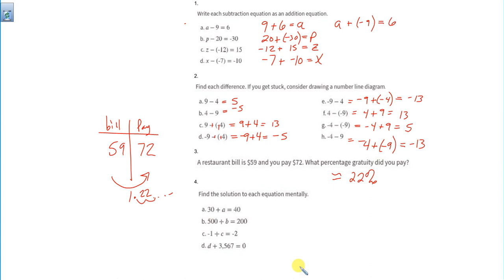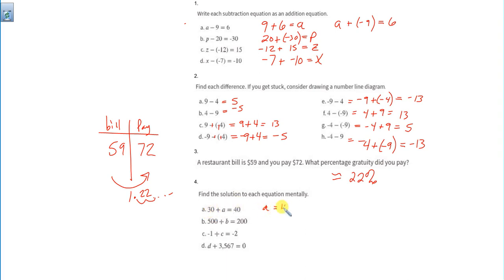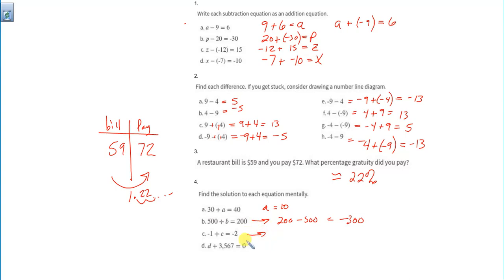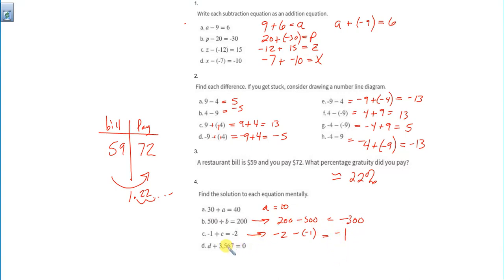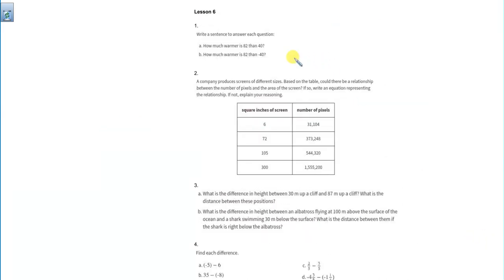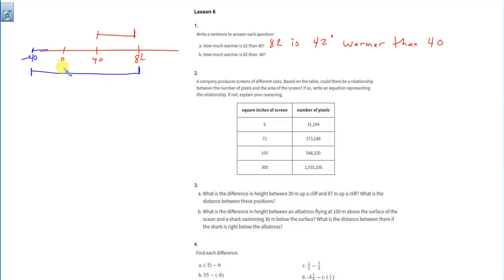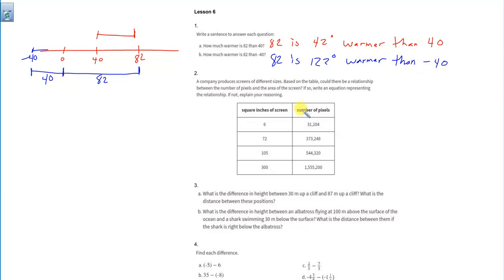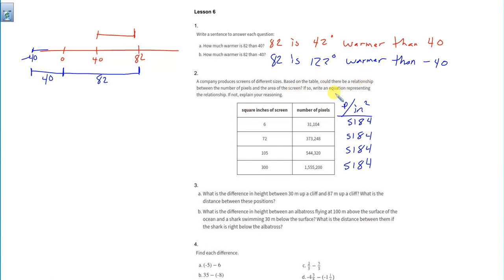HW 5.5 #4 and 5.6 #1 and #2